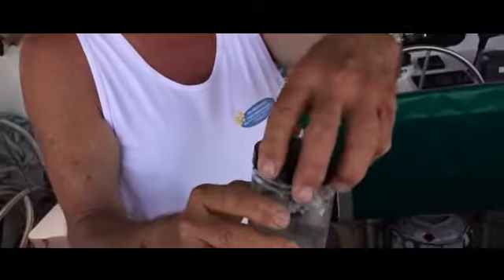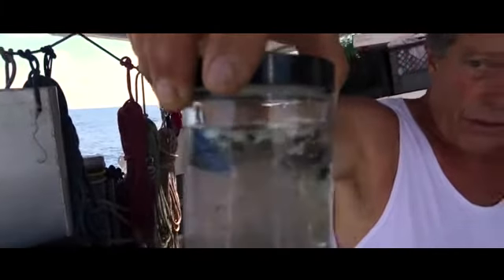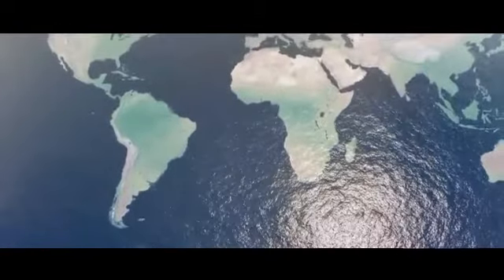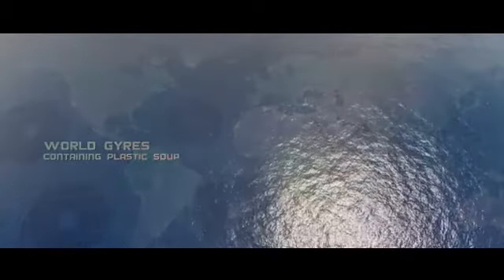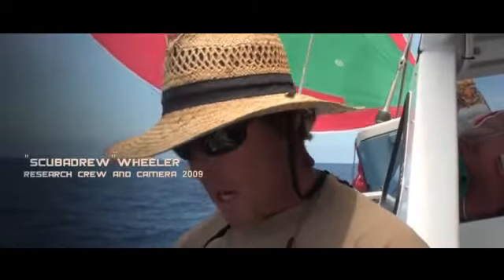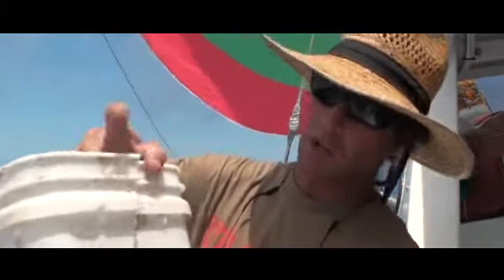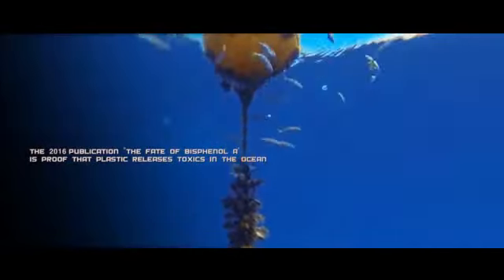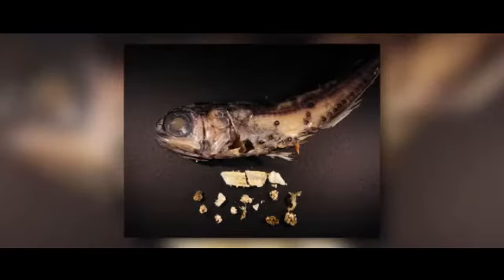Nano plastic & plastic in food industry -Part 3: Greencontributor zoom session - Capt. Charles Moore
In this session Capt. Charles Moore talks about nano plastics and how it is affecting our health and becoming plastic people. This part also covers information about why plastics ended up as the natural choice in food industry but its affect on the quality of food and our health. There is also a small segment of Q & A session with students.